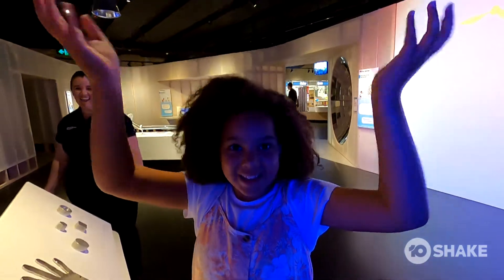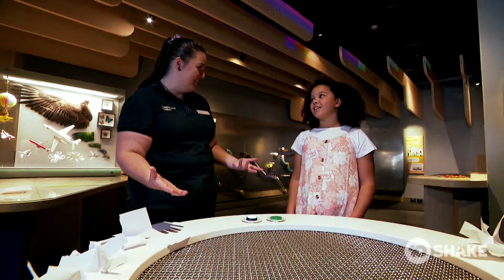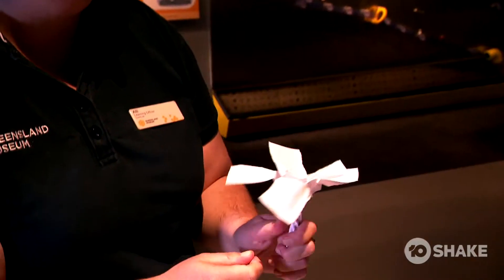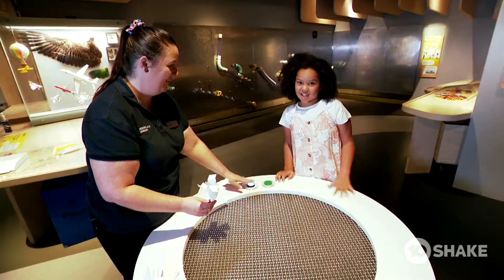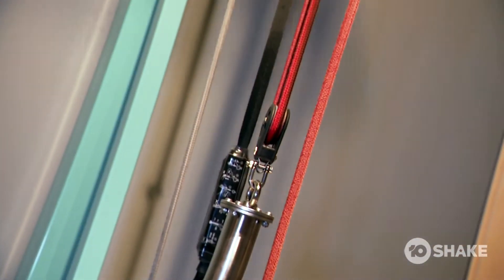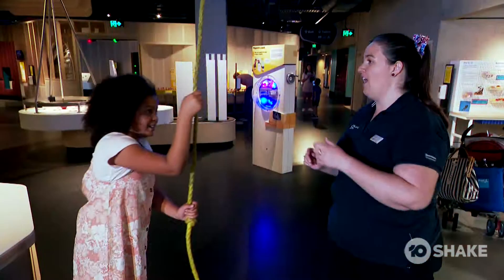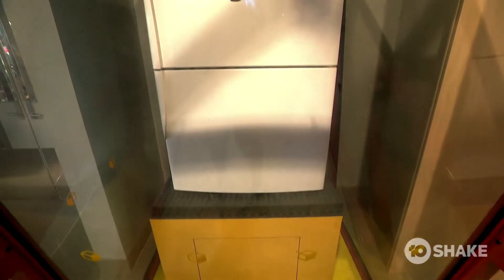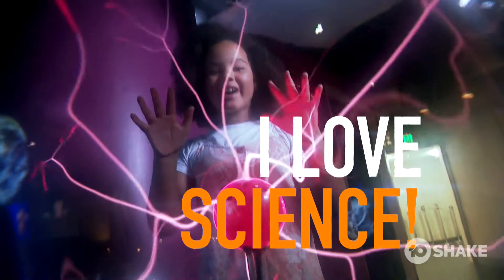Shake Takes: Willow is a scientist for the day at SparkLab!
Join Willow as she embarks on a fun-filled adventure as a scientist for the day at SparkLab to explore ideas, test designs and ask questions about the forces at work throughout the exhibits.

Visit sparklab.qm.qld.gov.au to book your SparkLab experience!

Filmed by Network 10 for Shake Takes, February 2022.